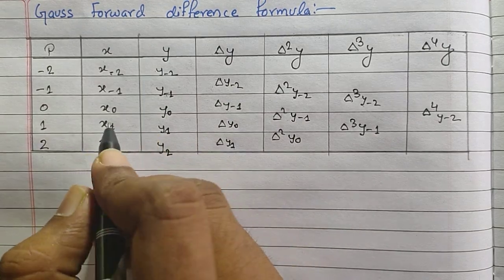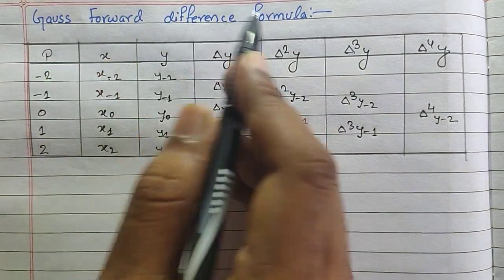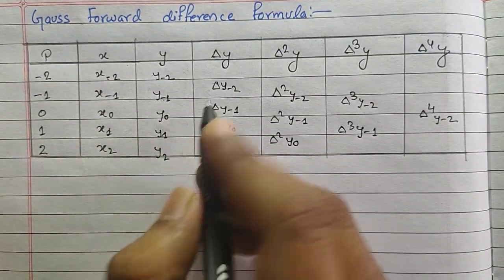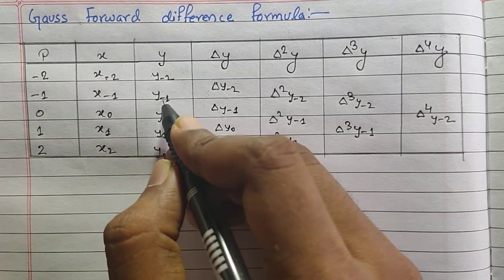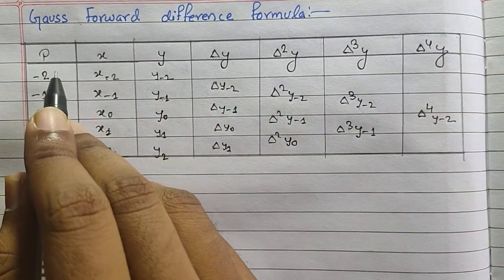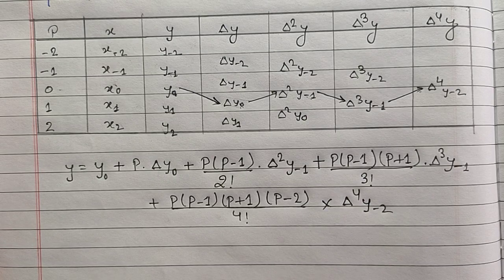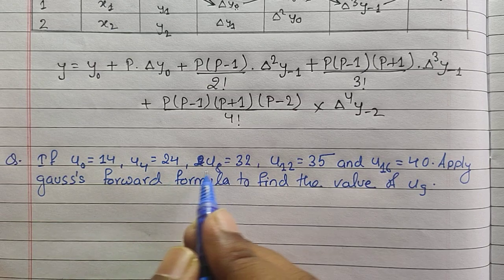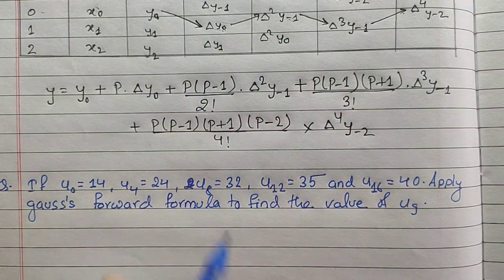Gauss forward interpolation formula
Or,